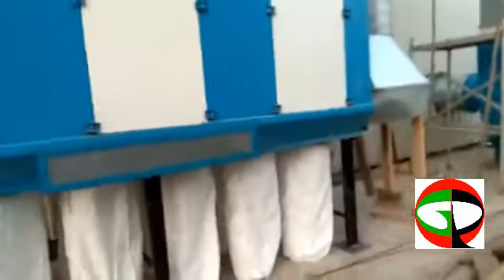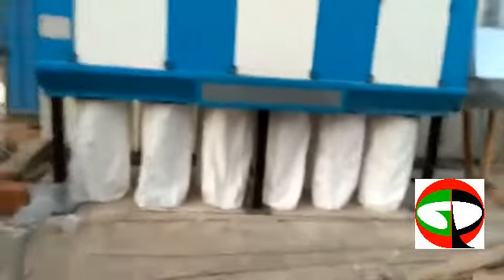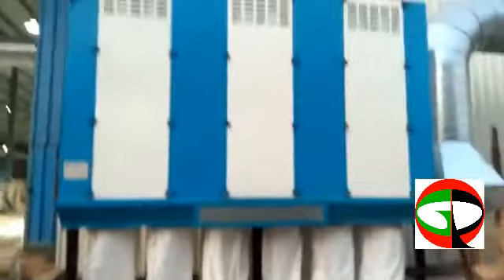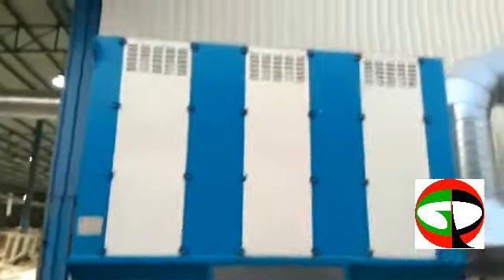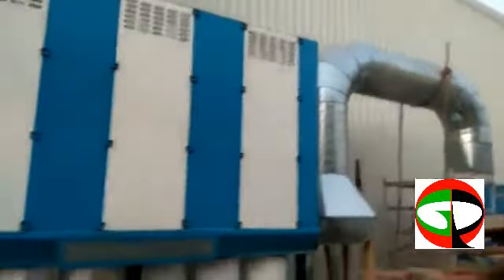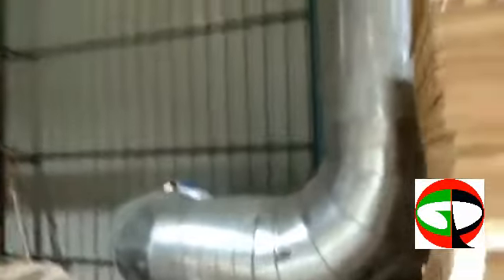Wood Dust collector by GPT-India at a Furniture industry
Dust Extraction system for wood dust